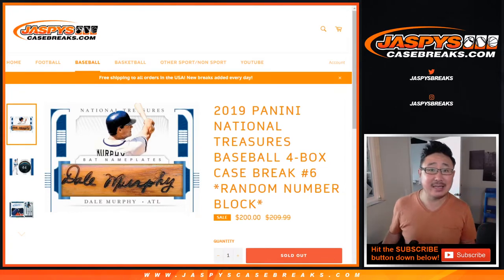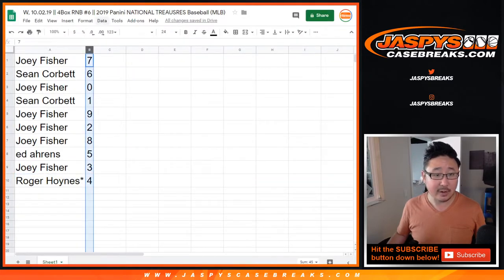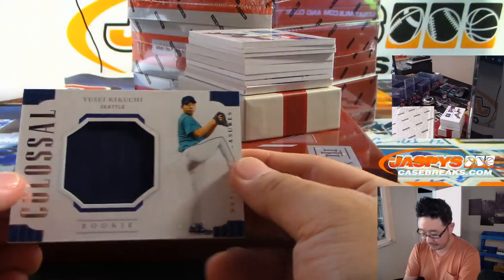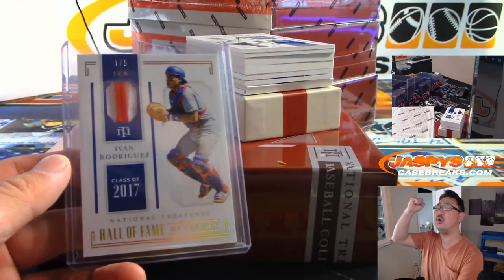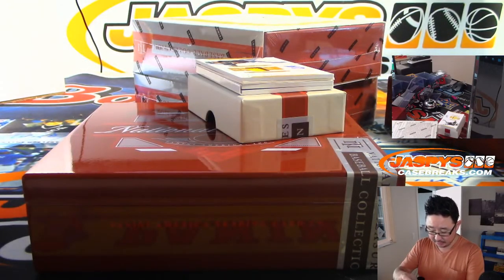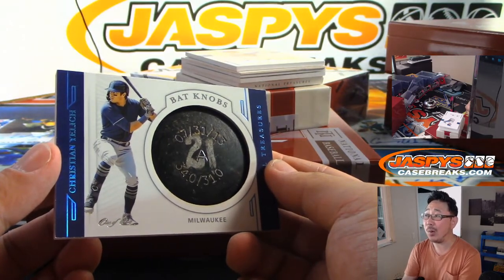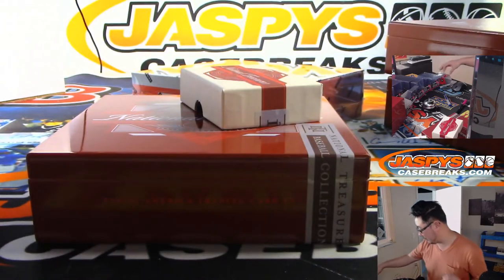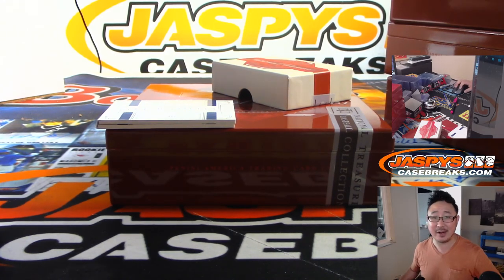BAT KNOB! || W, 10.02.19 || 4Box RNB #6 || 2019 Panini NATIONAL TREAUSRES Baseball (MLB)